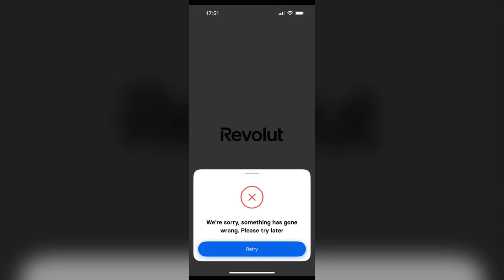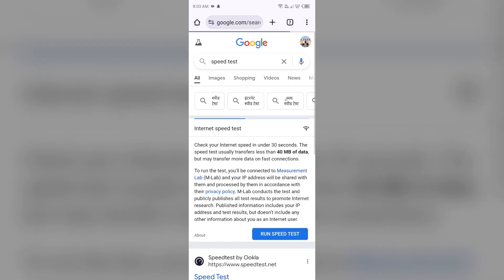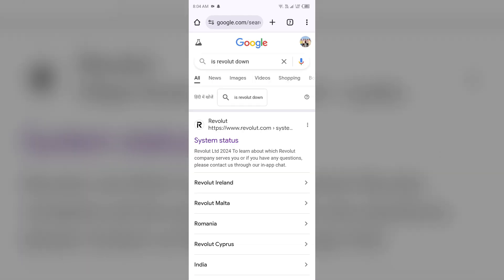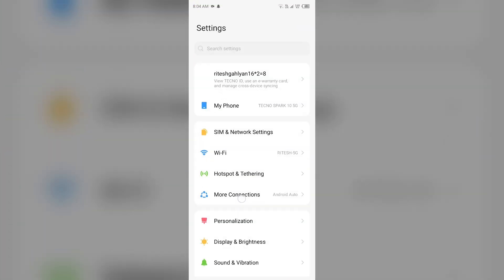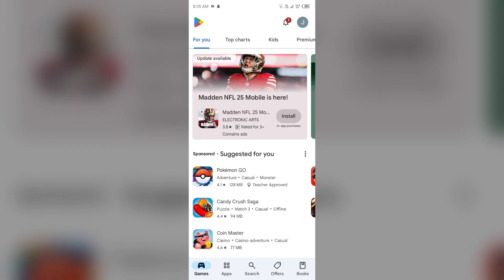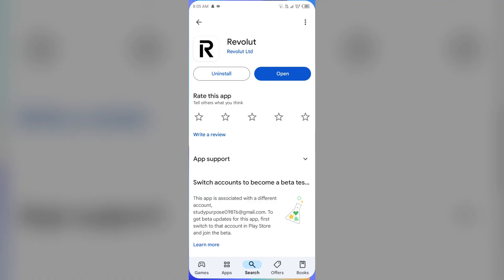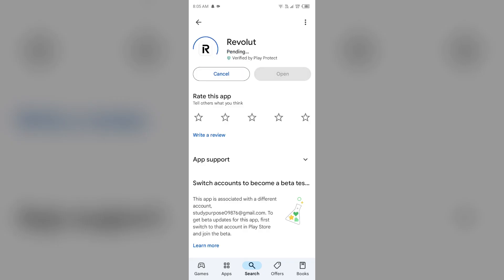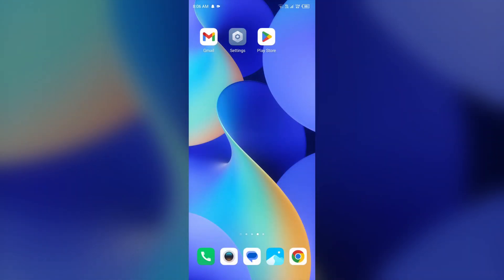How To Fix Revolut Something Went Wrong Error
In this informative video, we will guide you through the steps to resolve the "something went wrong" error encountered on the Revolut app.

00:13   Solution1   Check Your Internet Connection
00:42   Solution2   Check Revolut App Server
01:17   Solution3   Clear Revolut App Caches
01:41   Solution4   Update Revolut App To The Latest Version
02:11   Solution5   Reinstall Revolut App
02:31   Solution6   Contact Revolut Customer Support